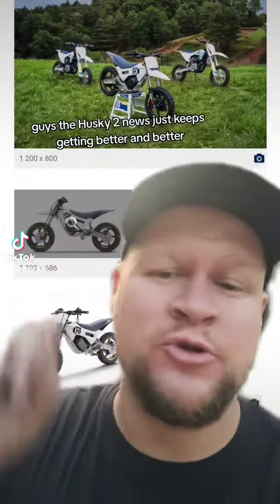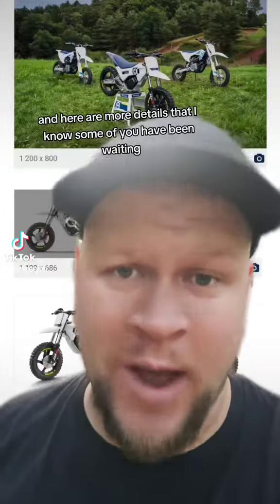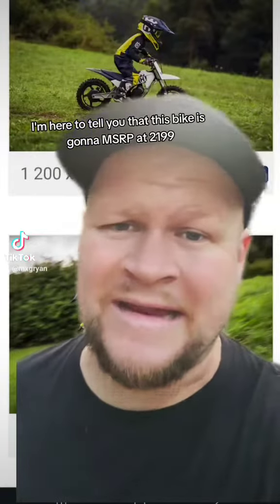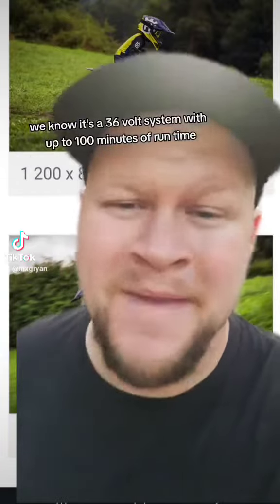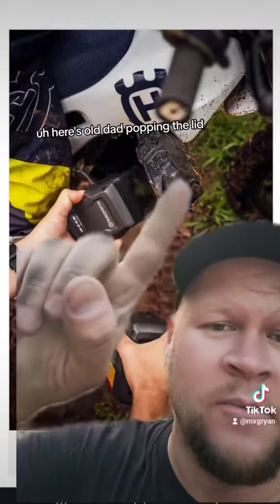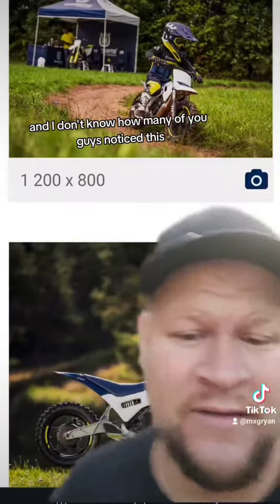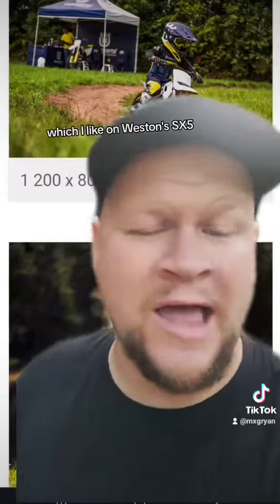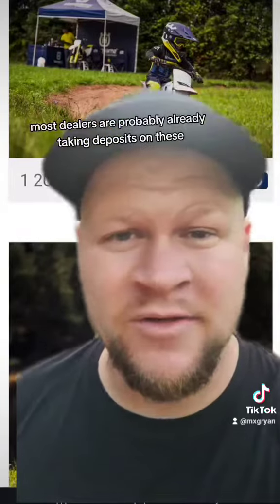The Husqvarna EE2 is going to be great! (Details)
My gear!
Handlebar Phone Holder
Action Cams